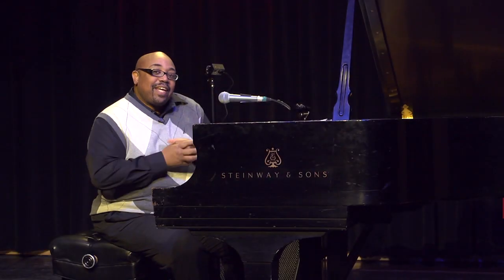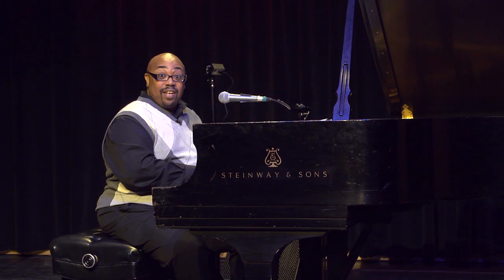Music Theory for Beginners | How the Major Scale is Structured | Intervals | Scale Degrees | 3/20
In this series of videos, Berklee Online course author and Harmony and Jazz Composition Department Chair George Russell, Jr. details how to develop your musicianship. Through several exercises and practical application, he touches upon topics such as the major and minor scale, major and minor triads, and the minor pentatonic scale. George also defines concepts such as ear training, harmony, tonal center, and intervals. You will use these subjects to develop the foundation needed to understand the various applications of music theory. In order to get the most out of the course, George recommends that you have an accessible piano or keyboard to fully engage and participate and gives tips on practice time.

About George W. Russell, Jr.:
George W. Russell, Jr. is a performer, a composer, and an educator. His performances range from a solo piano, to a groove-oriented jazz trio, to a soulful, fresh-sounding larger ensemble that arouses the listener's intellect and, most importantly, touches their soul. George is the Chair of the Harmony Department at the Berklee College of Music. Prior to becoming Chair, he served as a professor of Harmony and Piano at Berklee. George has been awarded the Ted Pease Award for Excellence in Teaching, along with the Curriculum Development Award for the Writing Division. George has also been recognized with the highest award that Berklee gives to faculty, the Most Distinguished Faculty Award.

About Berklee Online:
1-866-BERKLEE (US)
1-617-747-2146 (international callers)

Music Theory | George Russell | George Russell, Jr. | Major Scale | Minor Scale | Triads | Chords | 7th Chords | Minor Pentatonic Scale | Intervals |  Harmony | Tonal Center | Ear Training